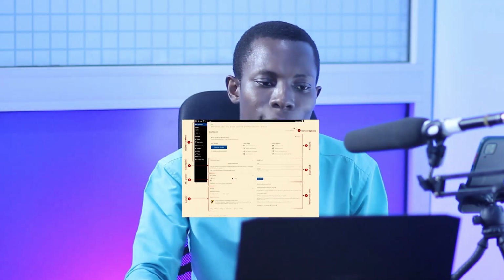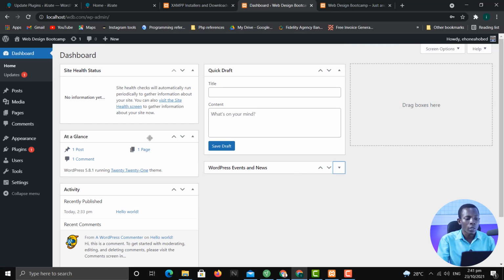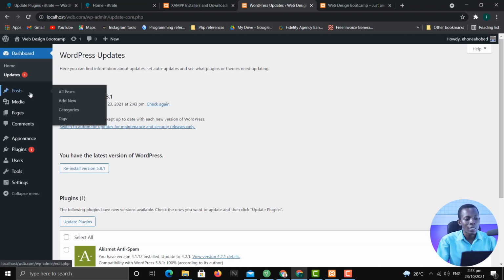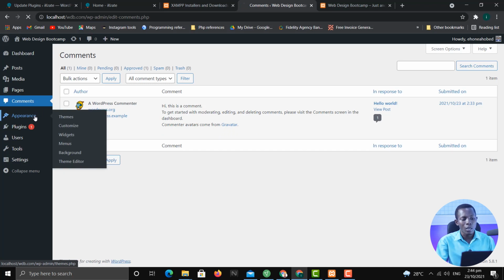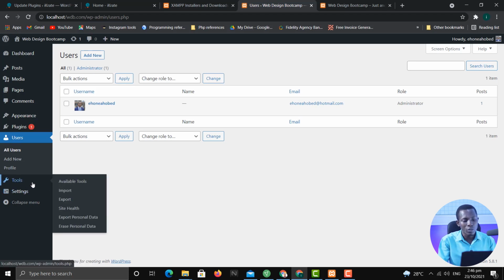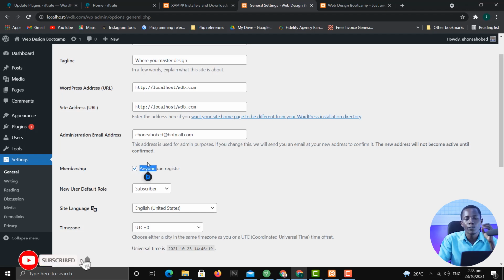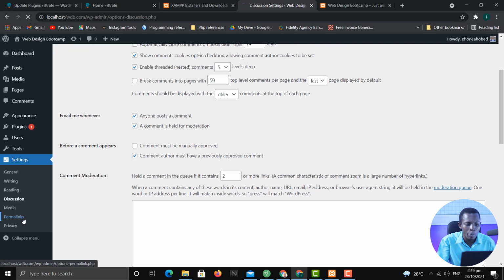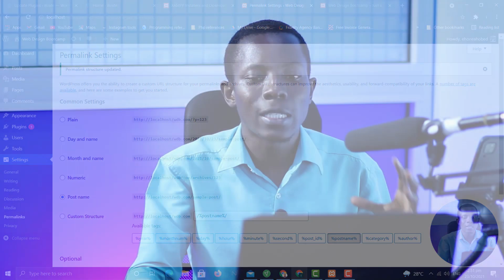Web Design Bootcamp Lesson 4: WordPress Backend & Dashboard Explained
In this lesson of the web design Bootcamp, you will learn about everything on the WordPress dashboard and its respective functions. The WordPress dashboard looks overwhelming if it is your first time using it but in this video, I demystify the WordPress dashboard for you, explaining the functions of everything on it.

Video Chapters
00:00  -  Intro to lesson 4
01:15  -  WordPress dashboard explained
01:57  -  WordPress updates on the backend
03:20  -  WordPress Posts
03:40  -  Media on WordPress backend
04:07  -  WordPress Pages
04:28  -  Comments in WordPress backend
04:54  -  WordPress Appearance menu explained
05:36  -  WordPress Plugins
05:40  -  WordPress Users
06:05  -  WordPress Tools
06:13  -  WordPress Settings at the backend
11:20  -  Summary

Digital School Academy is a product of the iKrate Community. iKrate Community is an online community of digital enthusiasts where various digital skills are taught. If you like the videos on this channel then you will enjoy being a member of the community. Join iKrate Community on any of the following platforms:

- Website design
- Web Application development
- Converting Websites into mobile apps
- Digital Marketing services (SEO, Email Marketing, Content Marketing, Social media marketing, Search  engine marketing, etc)

You can reach out to Dr. Ehoneah Obed using any of the following: